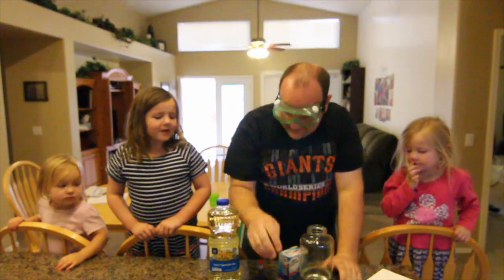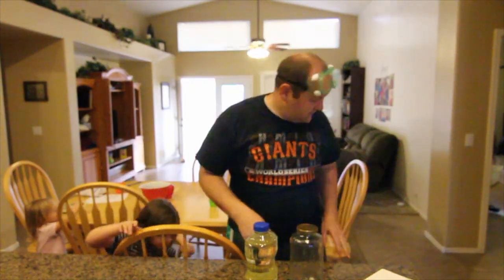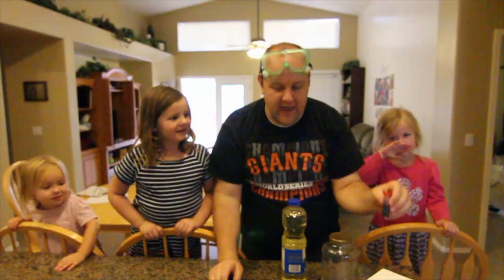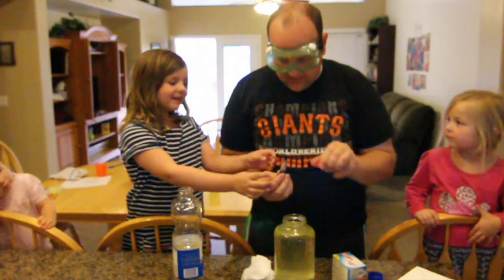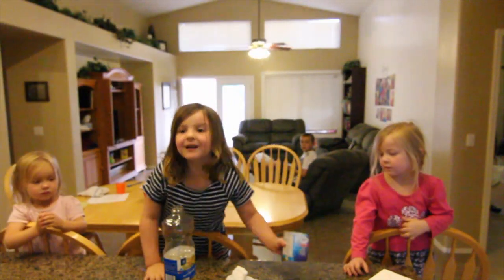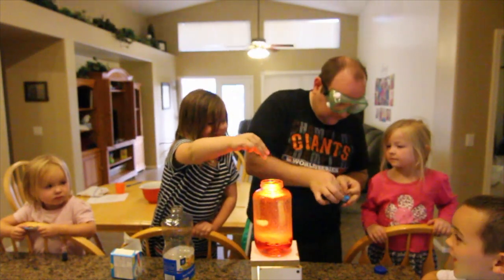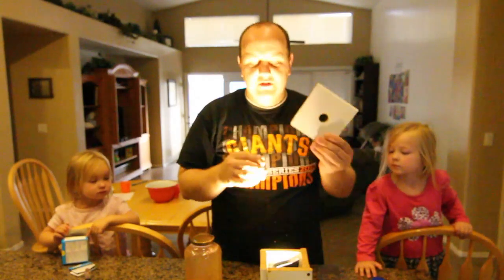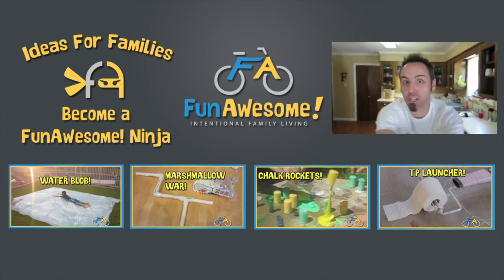HOW TO MAKE A LAVA LAMP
We post weekly videos with fun ideas for young families (although their usually fun for anyone!).  We're not your regular tutorial site. We are sort of a hybrid vlog/how to have a FunAwesome time channel!